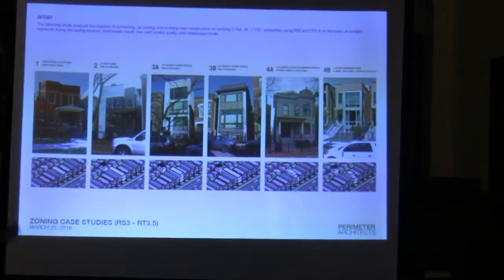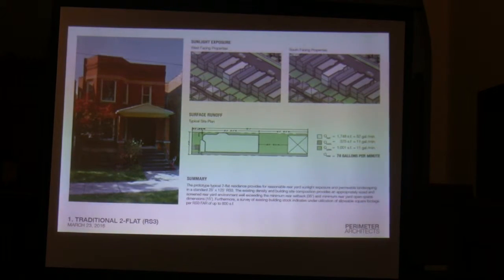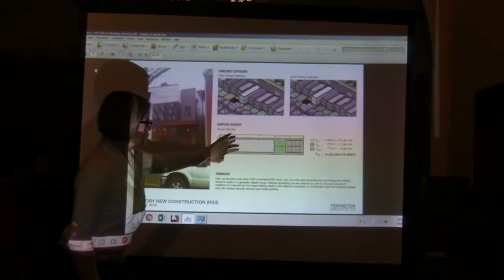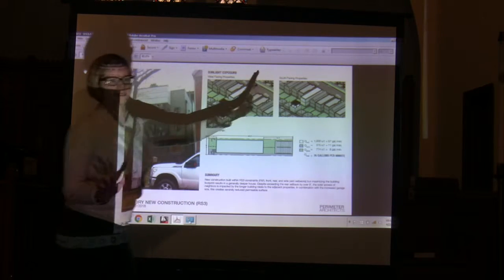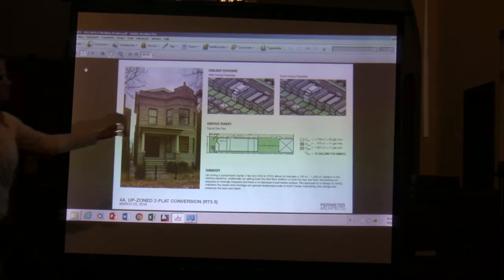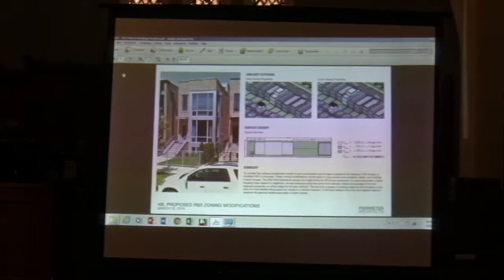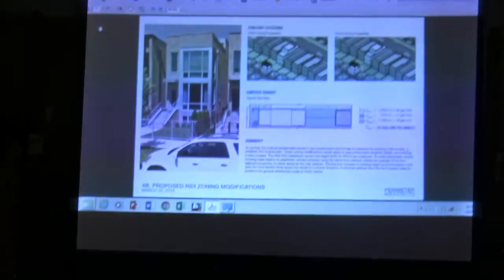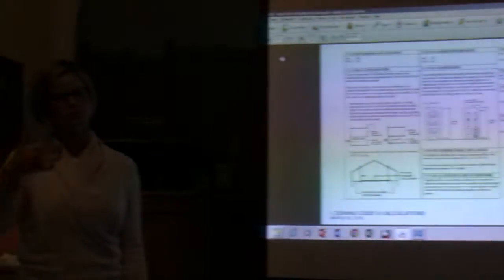NNA Environmental Workshop: Lynsey Sorrell, NNA Zoning Committee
Lynsey Sorrell is an architect who led a study by the NNA Zoning Committee of how construction on our community's lots can enhance green space and drainage and prevent overbuilding.